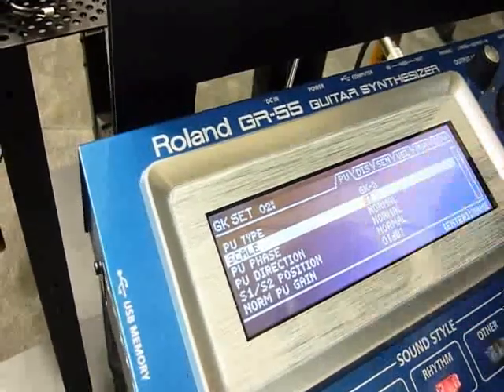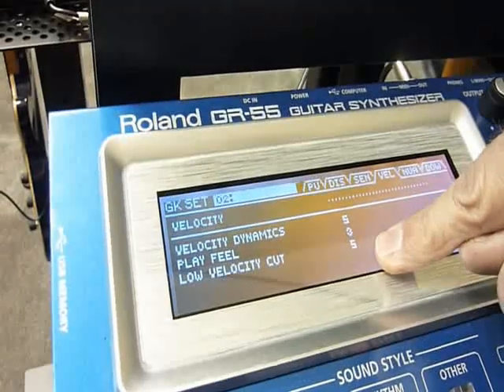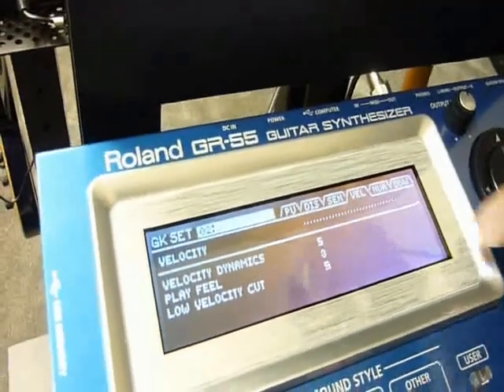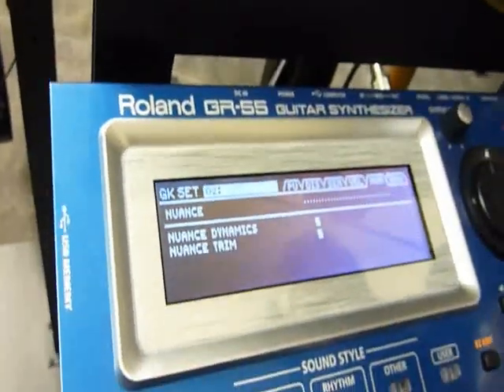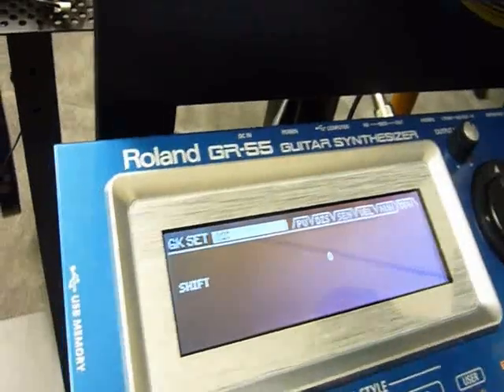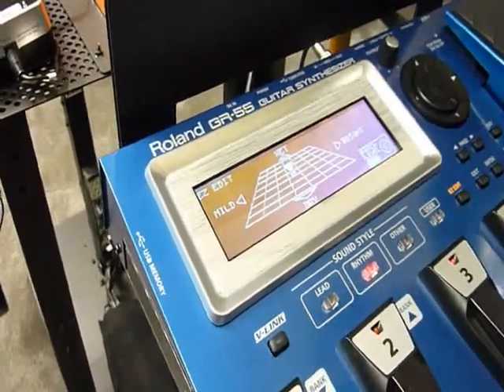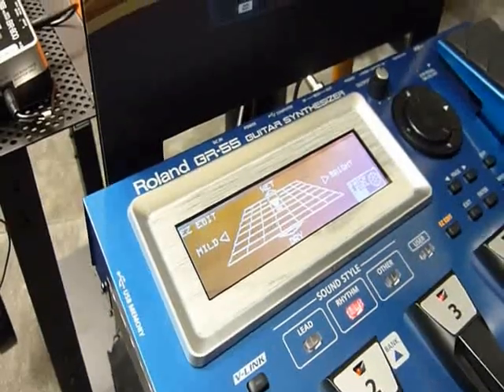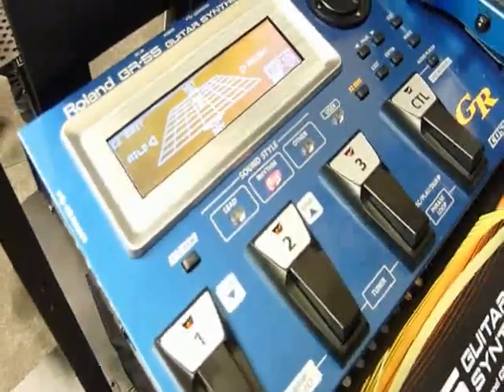GR-55_Nav2.mp4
Roland GR-55 Menu Navigation to explore the tweak-able parameters!